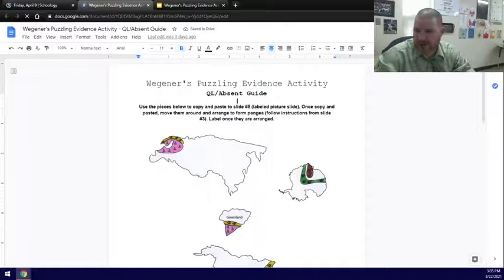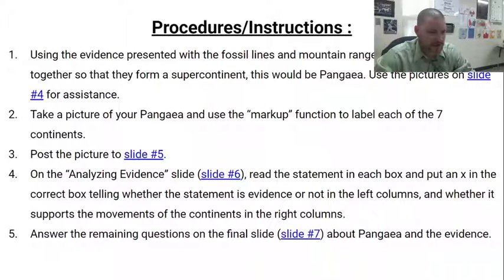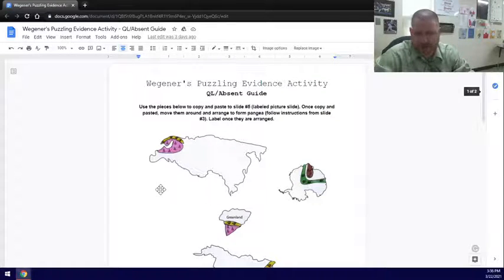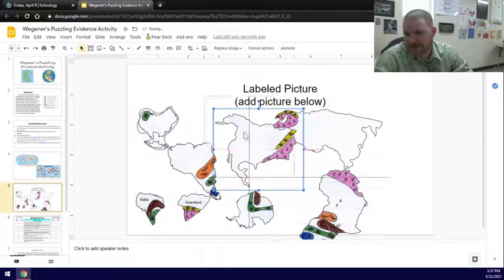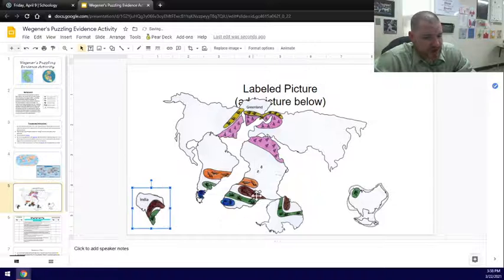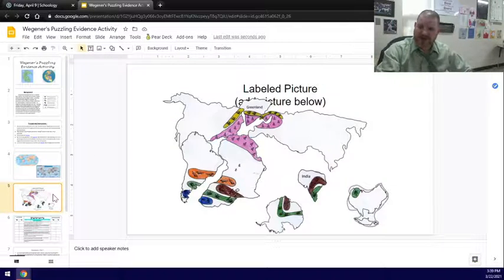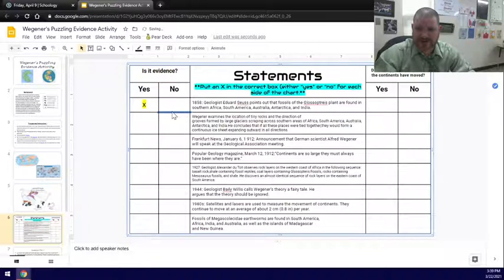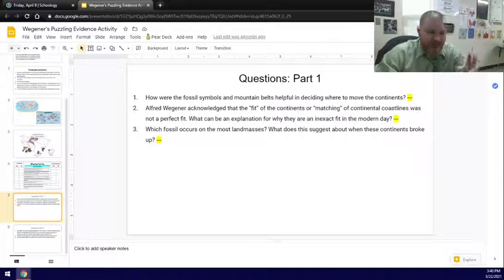Science Lesson: Friday 4/9